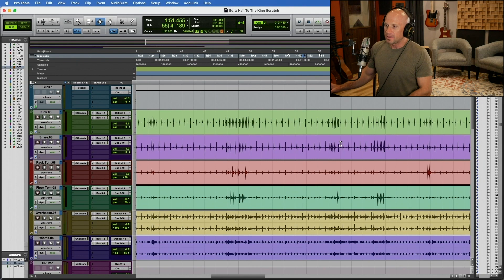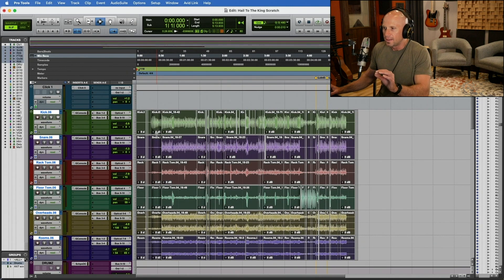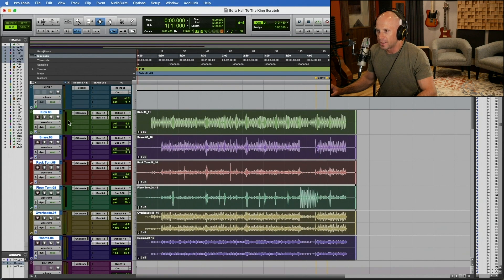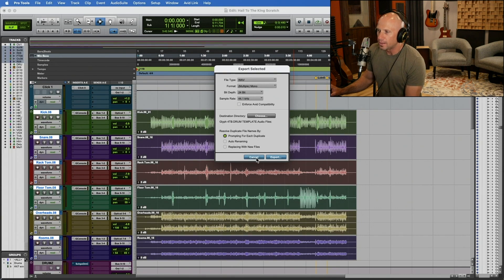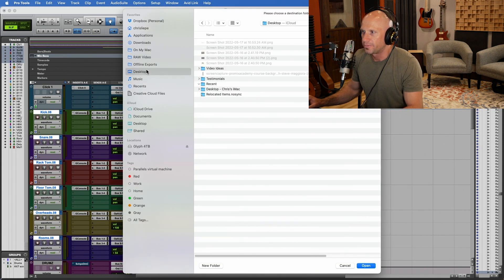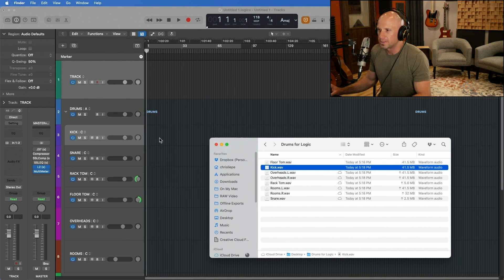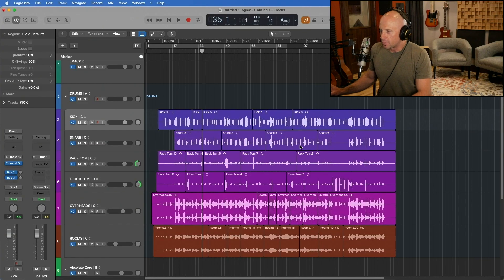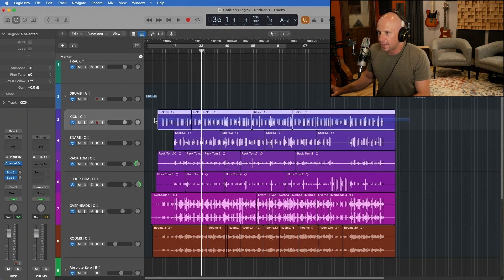Use Multiple DAWs quick & EASY - File Exporting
If you're working with multiple DAWs when you record and mix music...

Or if you'd like to use different DAWs for different steps of the record making process...

You need to know how to export your audio files properly so that you don't run into any technical issues between DAWs.